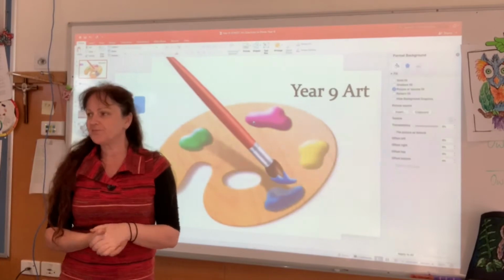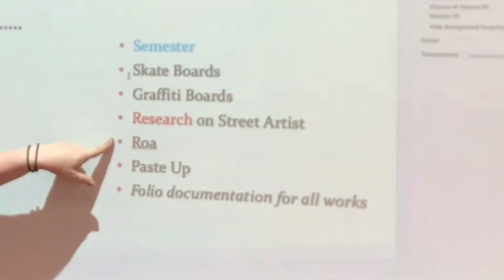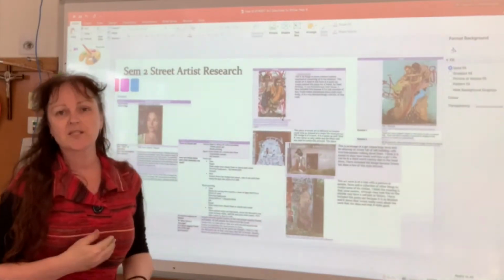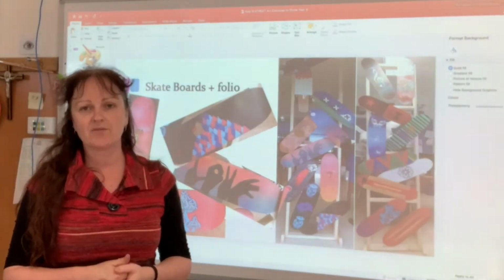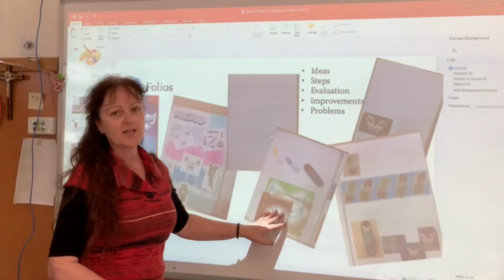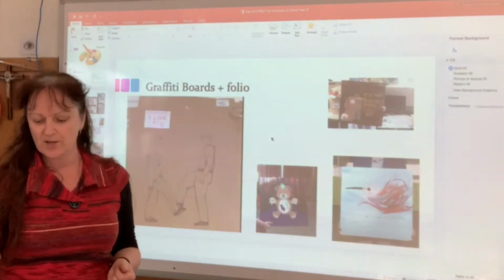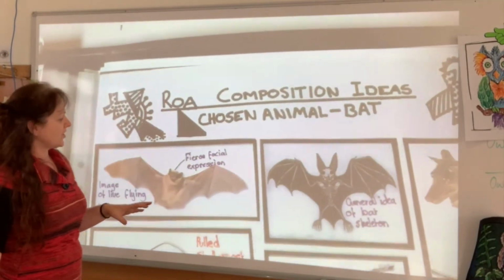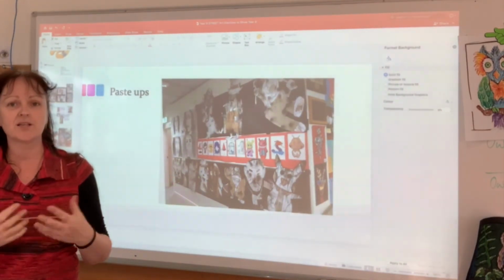QUICK Yr 9 ART Street Art SEM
This is my Year 9 Art Curriculum that I want to show you. The semester plan is laid out with the theme of Street Art. Students look at the:
- Skateboard deck and folio (artist influence)
- Graffiti board with a Cultural message
- ROA inspired with Landridge metal based products (very unique) and folio
- Artist Research

Credit for editing my youtube clip - Ratio ZERO